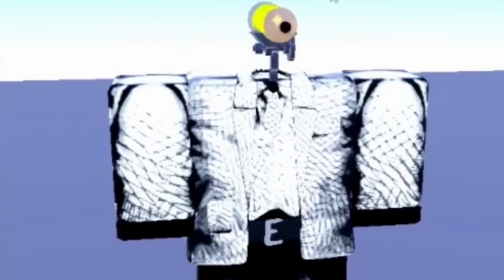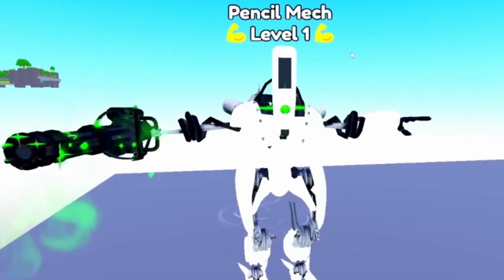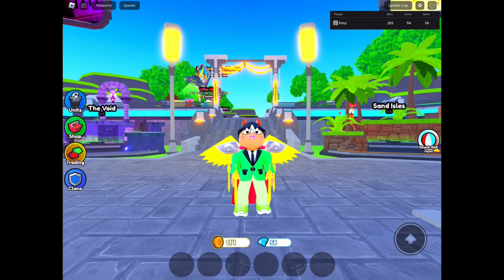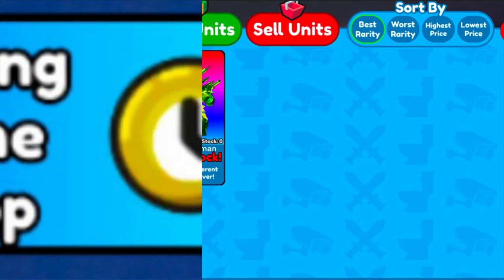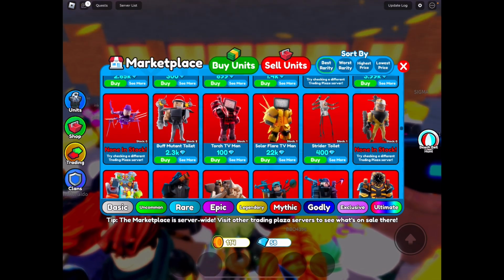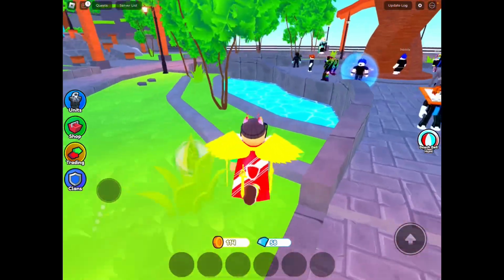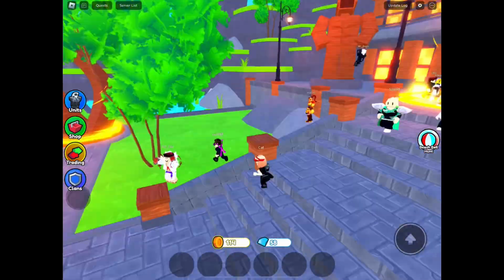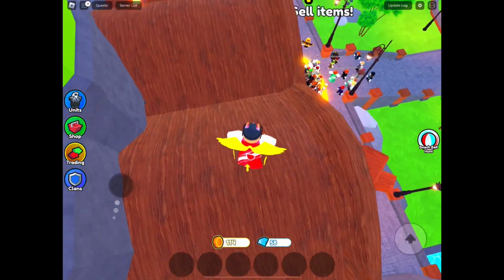PENCIL UPDATE (PREDICTIONS AND LEAKS) IN TTD